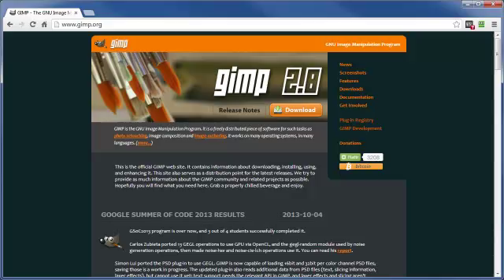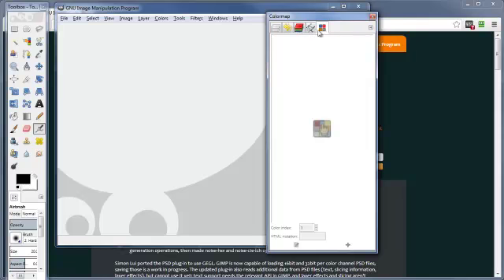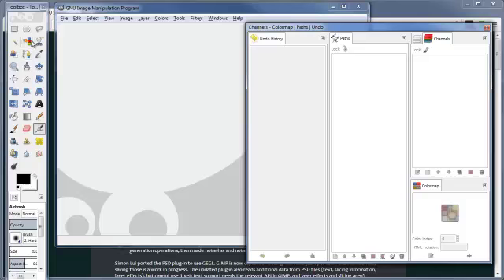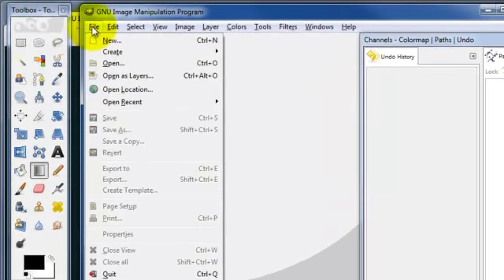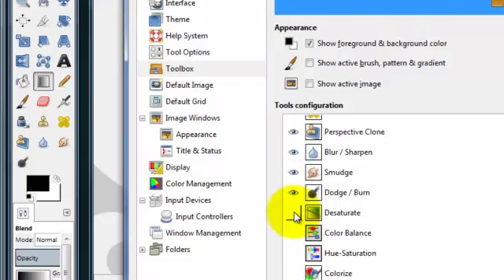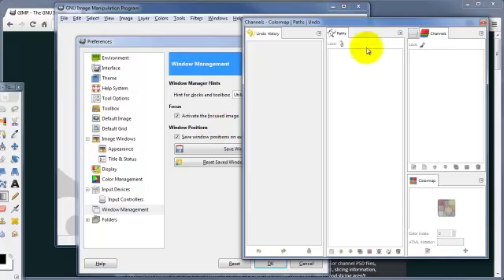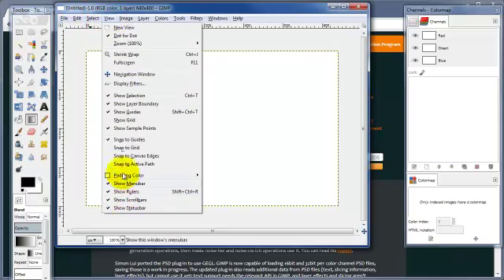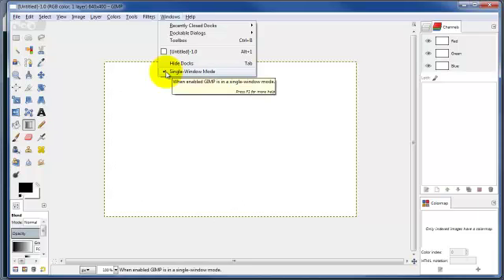Tour The Gimp Program